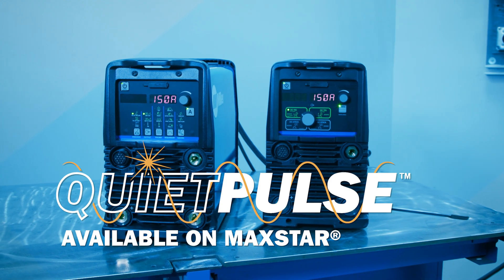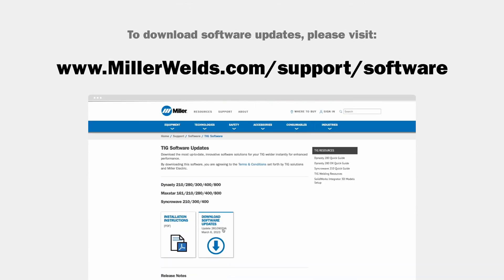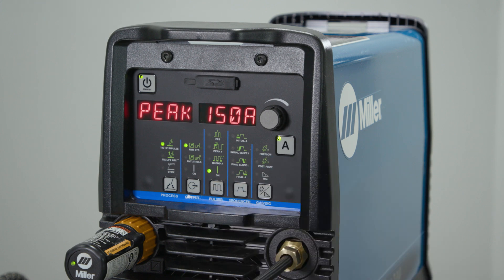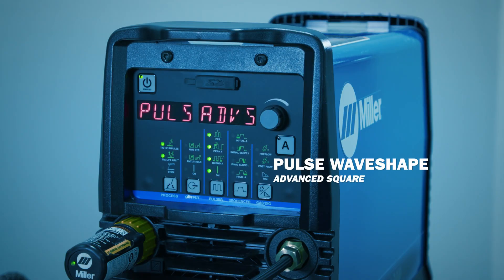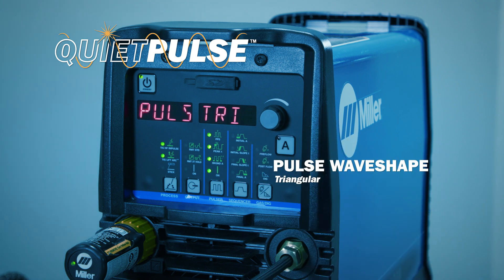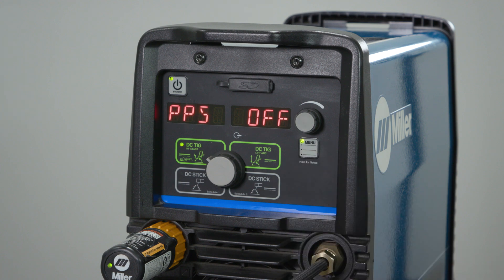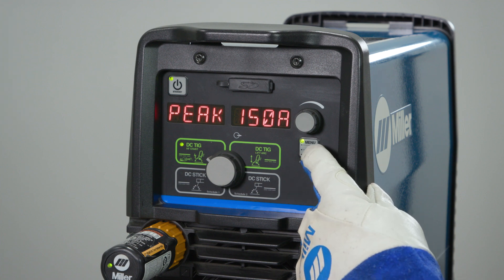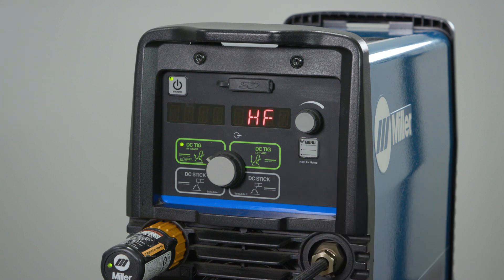How to Activate QuietPulse™ on Maxstar® Welders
Leverage the power and control of pulse DC TIG welding and eliminate the noise. Learn how to activate QuietPulse™ on the Maxstar® welders on both the DX and EX interfaces.